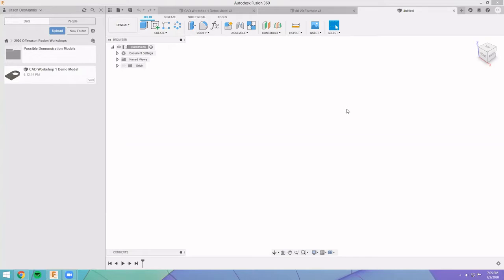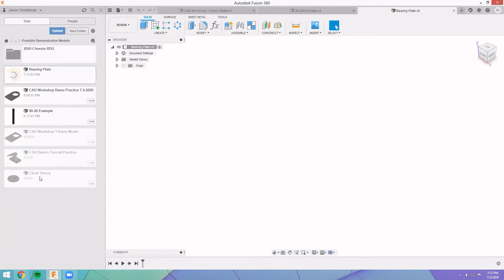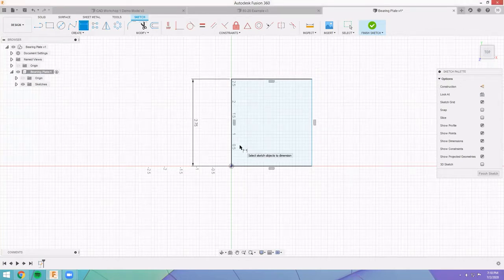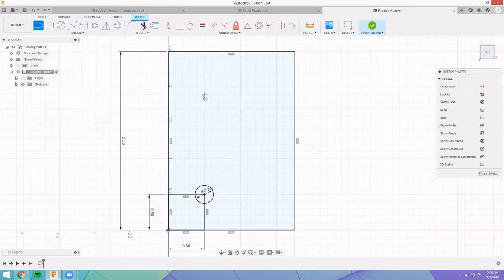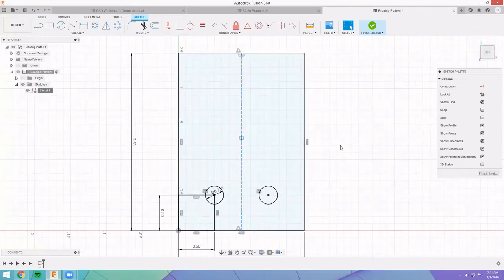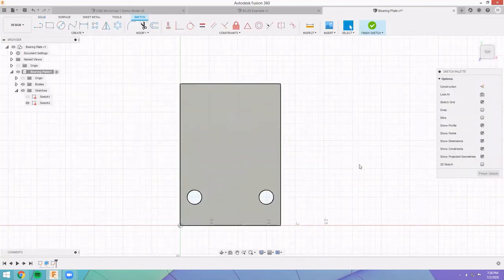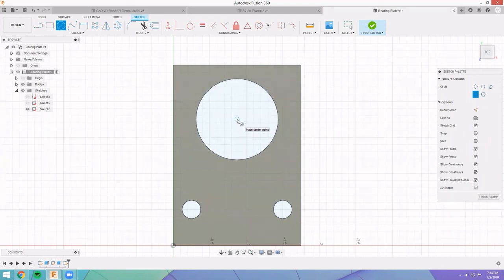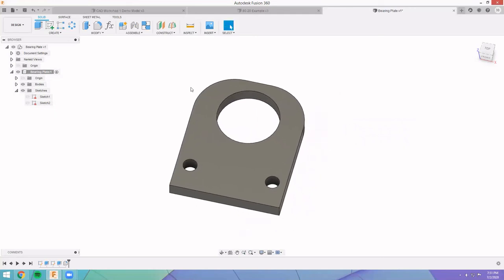Team 1100 CAD Workshop Part 1 | Fusion 360 Basics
During this workshop, we cover the basics of Fusion 360.